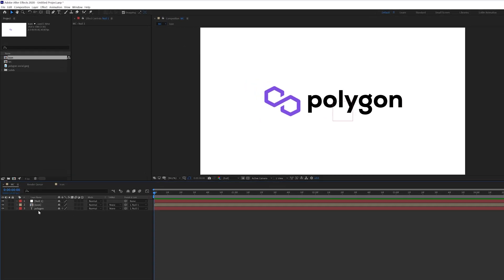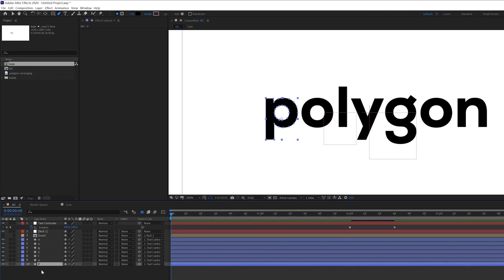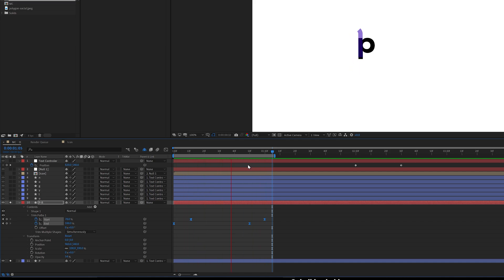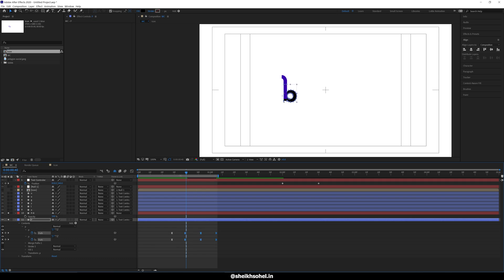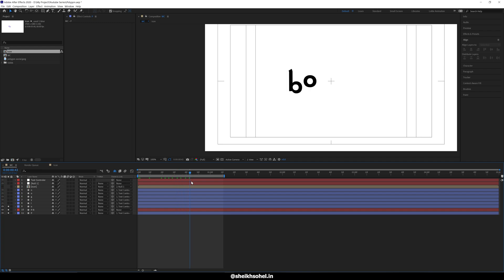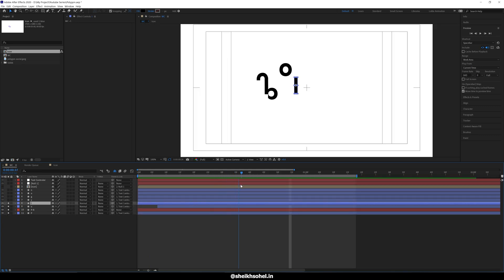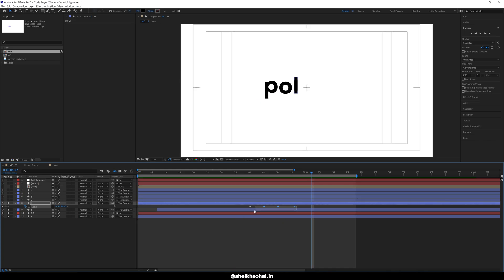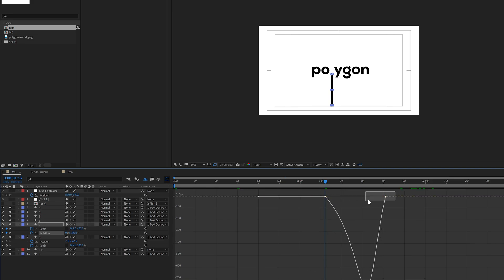Logo Animation concept : Polygon - After Effects Tutorial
in this video I'll explain you How i Animate Polygon Logo into After Effects.

To Animate Any logo into After Effects you have to know the Basics of after effects Ex. Convert shape from text.

Then I'm using Trim paths and paths values to animate this logo also i used cc bend it Effects in to it.

This is a Advanced Logo Animation Tutorial for those who Learn Pro level Animations.